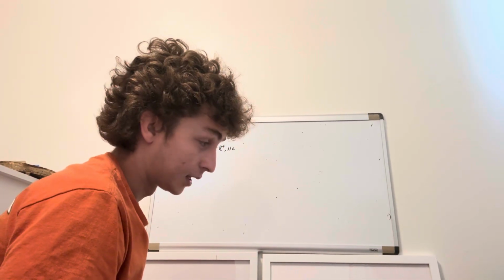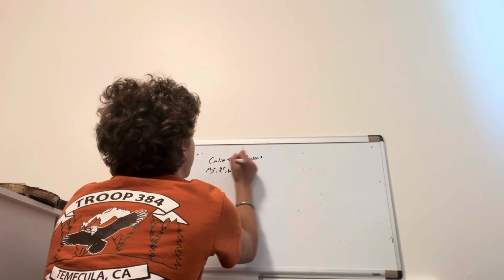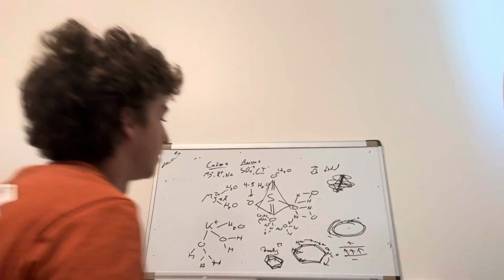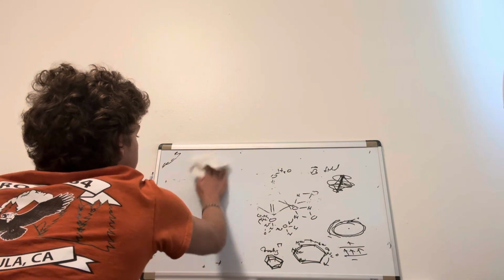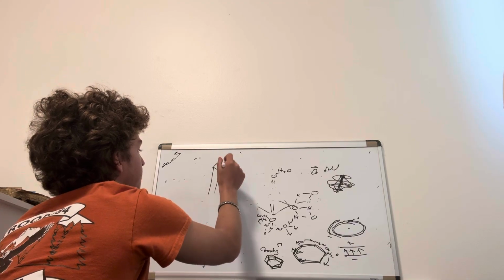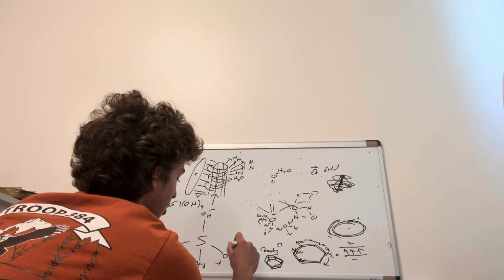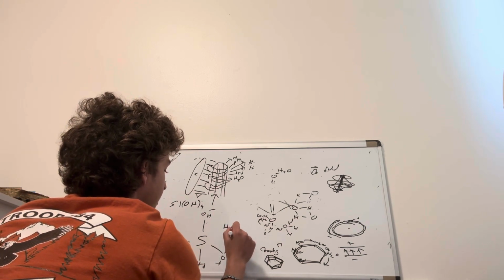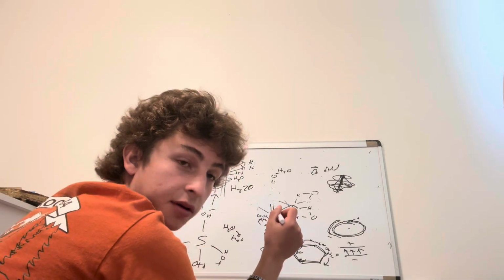How does structured and living water work?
Diving into the process by which structured and living water is created with biochemistry